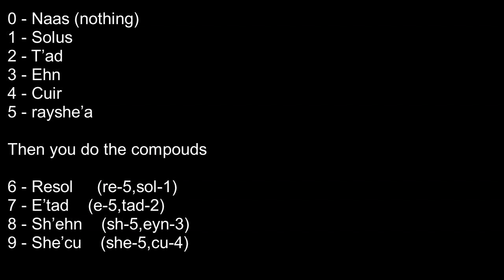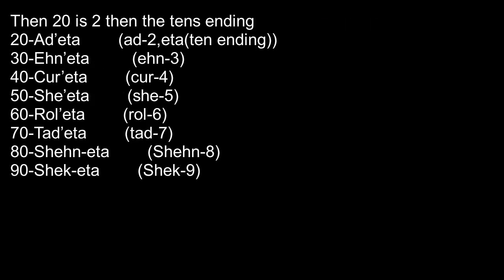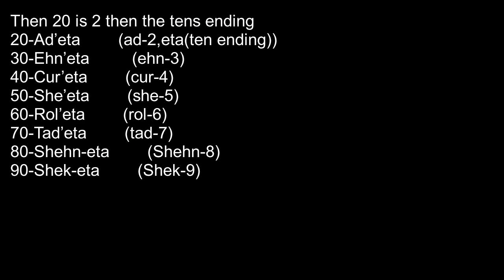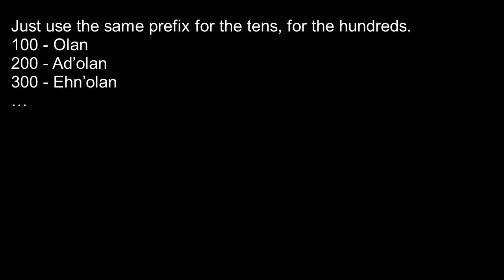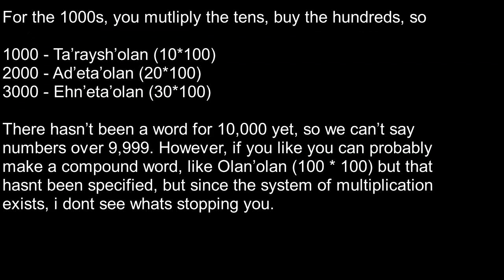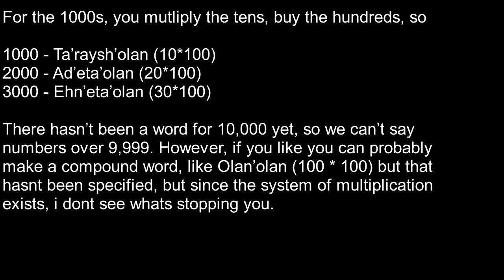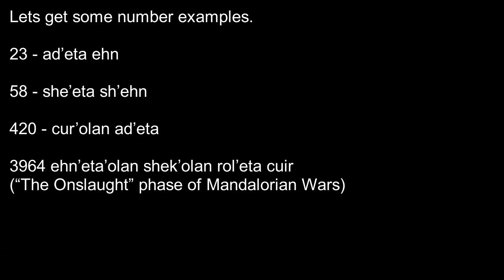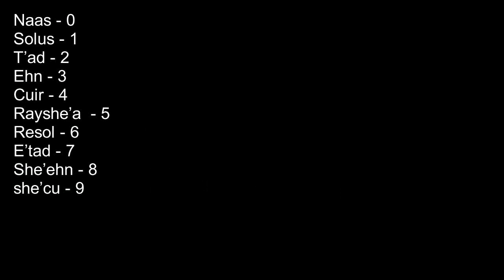Mando'a lesson 4 Numbers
Hey guys, heres another video. This will teach you the names of the numbers in mando'a 0 - 9,999.

If you feel like helping out, and want a design in mando'a, check out my Redbubble store.
My gf and I are making lots of designs and can be printed on just about anything.
Vor entye!